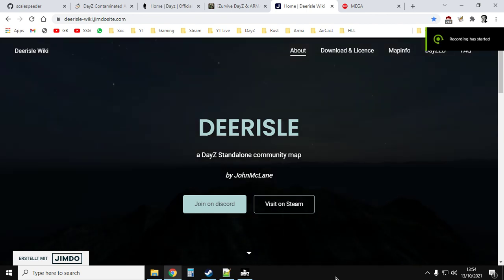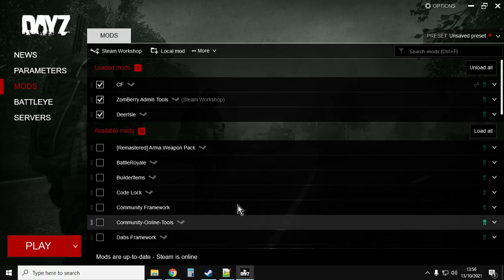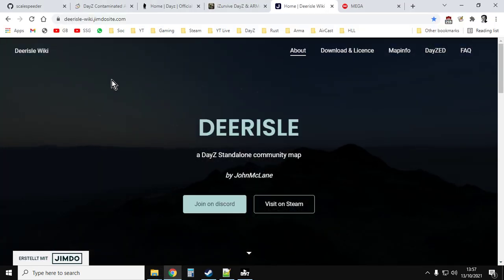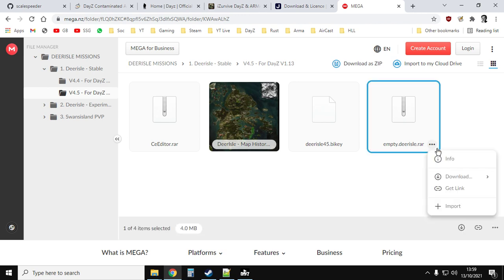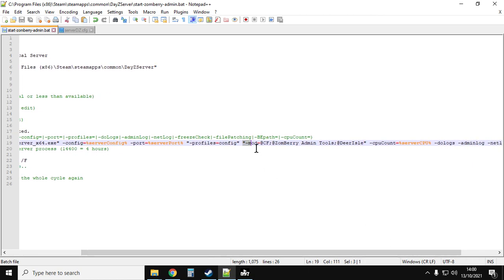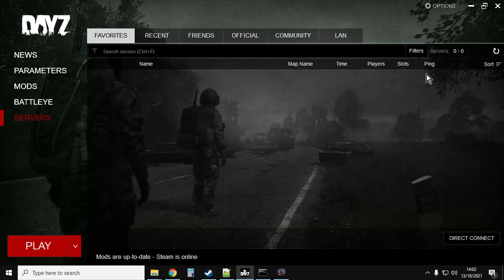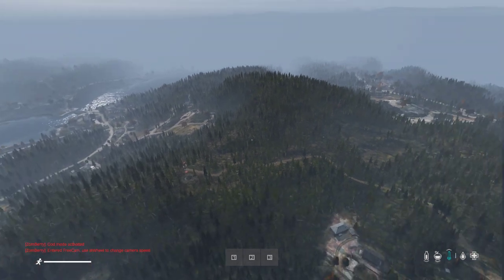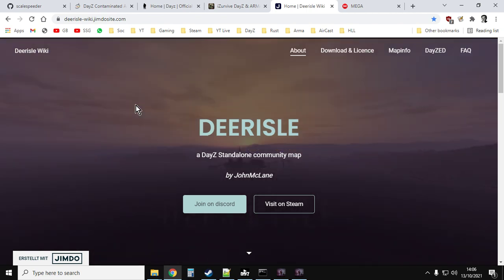How To Play & Install Deer Isle DayZ Steam Mod, Map & Mission Files On Local PC / Laptop Server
Deer Isle is an amazing experience on DayZ, so in this video I show you how to install it on your local PC Server, so you can play single-player, test mods, or create content.
Thanks, Rob.